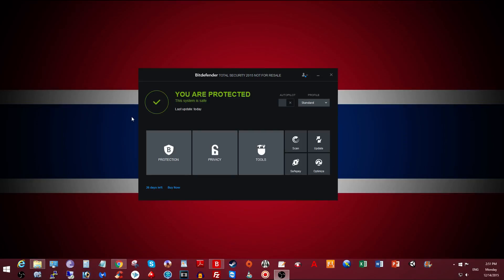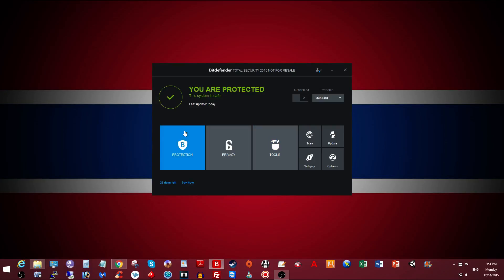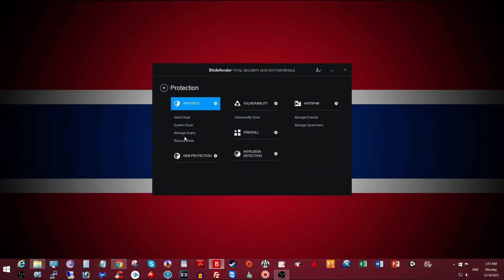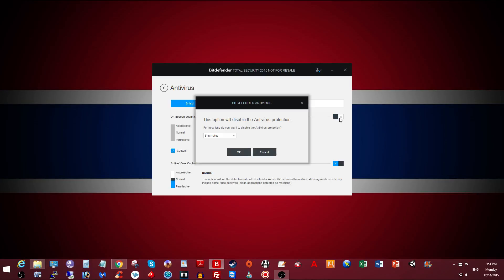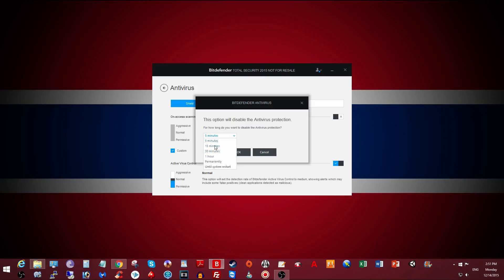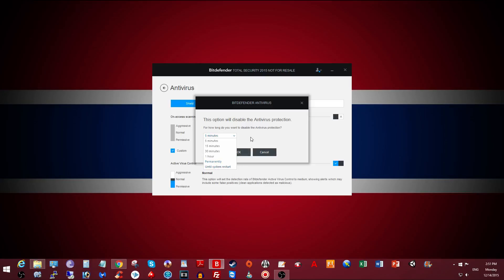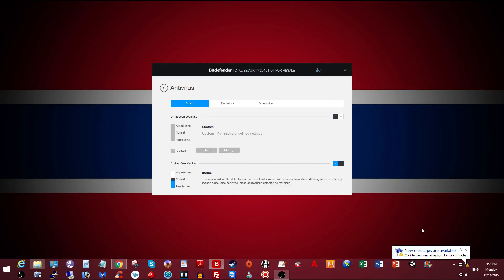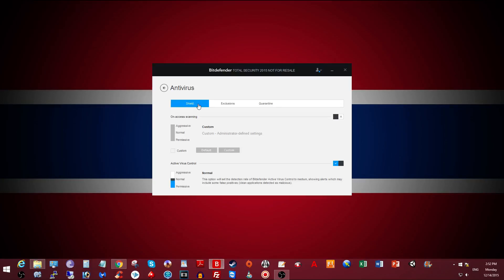How to disable Bitdefender Total Security 2015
This is a simple tutorial on how to disable your Bitdefender Total Security 2015  software either permanently or temporarily.